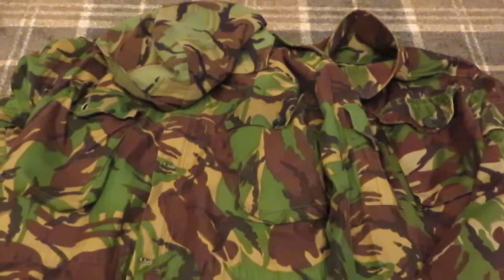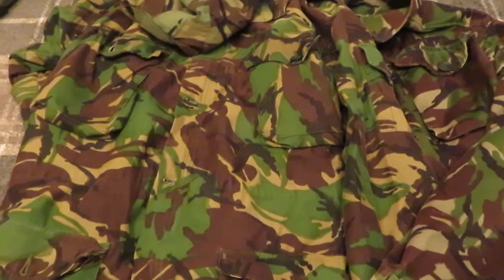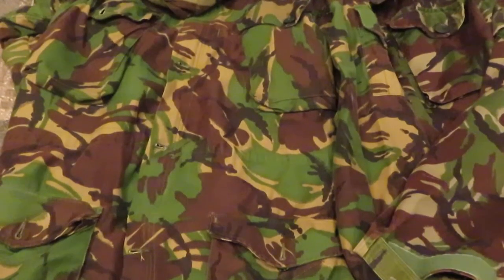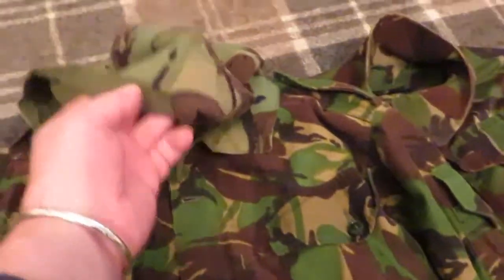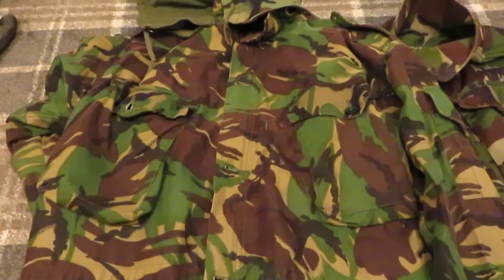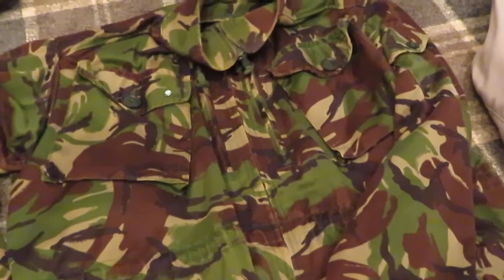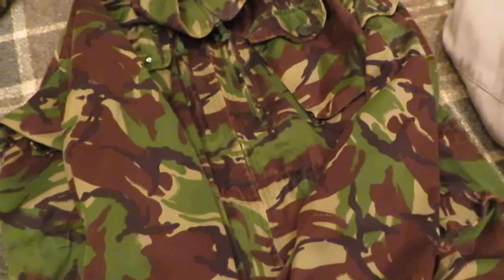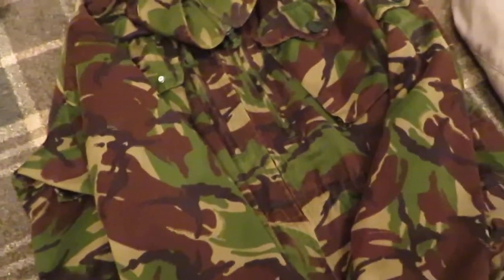windproof clothing for bike touring,bike camping and outdoors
windproof clothing is one of most important items should have in you kit,along with your base,mid layers and waterproofs,the clothing you choose should be able to keep you warm,dry and safe in all conditions(-2c to 24c)not fahrenheit